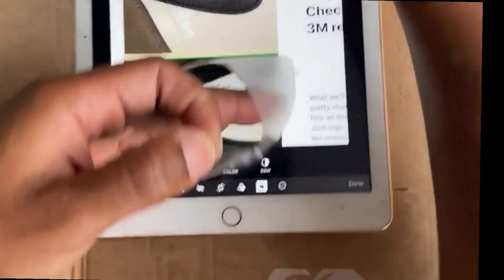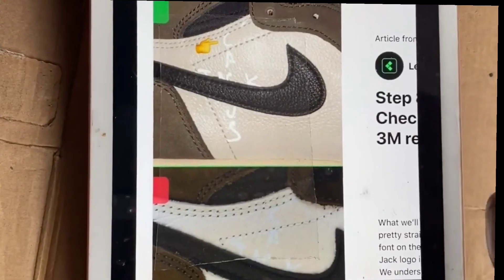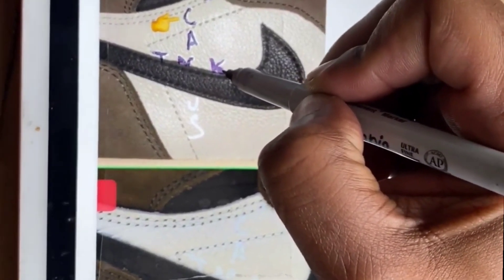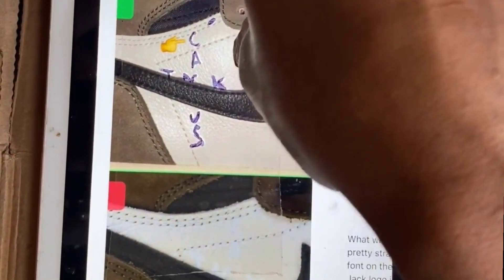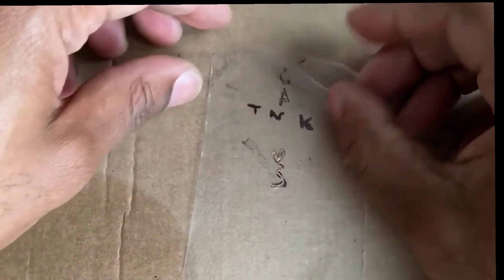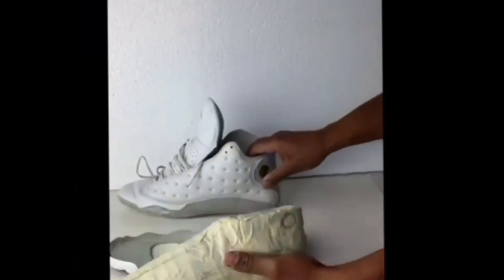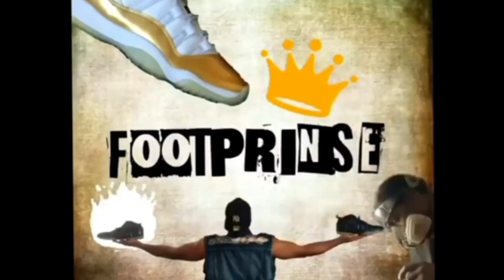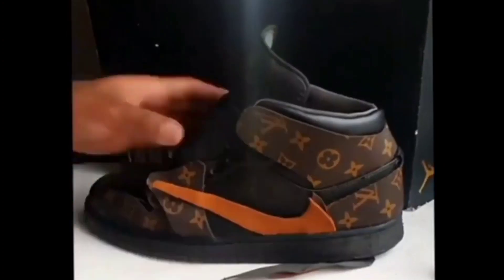Travis Scott 1s cactus jack logo diy stencil making for handpainting or airbrushing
In this video you will learn how to make stencils for airbrushing or handpainting without machinery.

travisscott1s sneakerrestoration sneakerrestorations by footprinse 👟specializing in Jordan repairs & Patentleather repairs. Reshape your kicks literally 🔥sole icing deodorizing and more men & women’s sneakerhack sneakerrepair sneakerhead4life sneakercustoms  if your into sneakercustomizations Tips & tricks or in search of DIY  sneakercustomization  OR upcycles follow